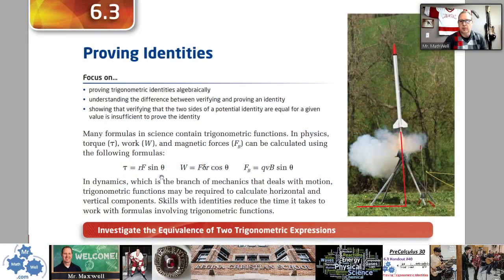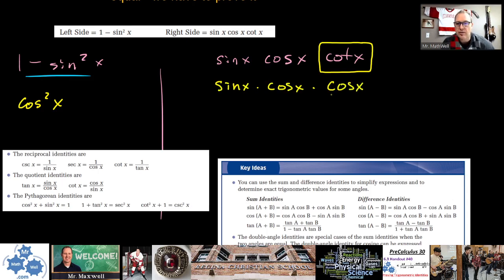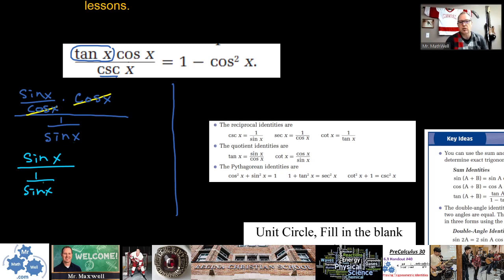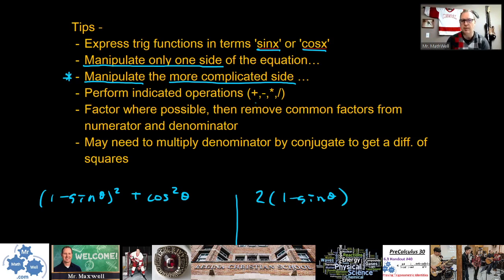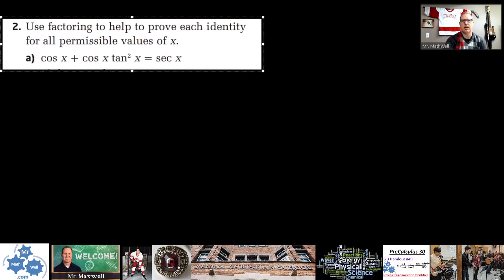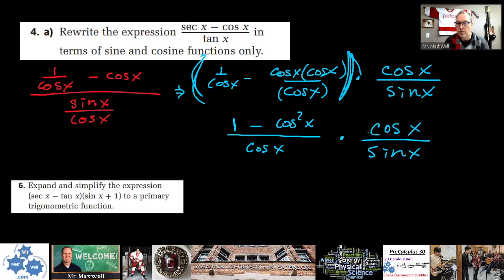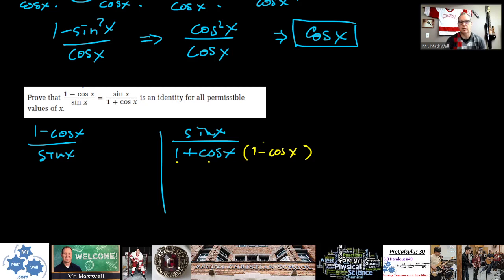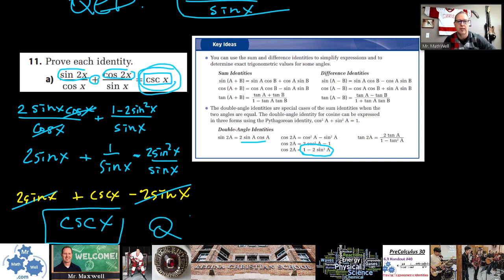PC 30 6.3 Proving Trigonometric Identities (FULL Lesson 2021)